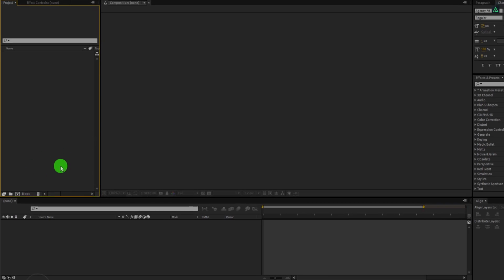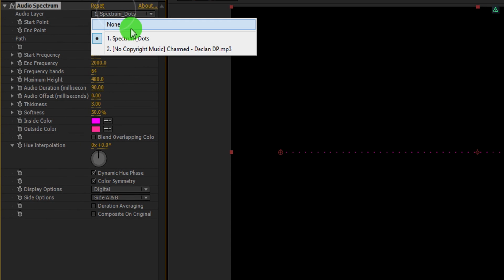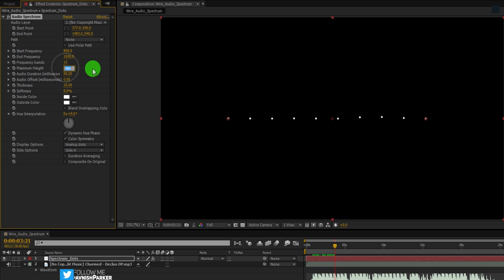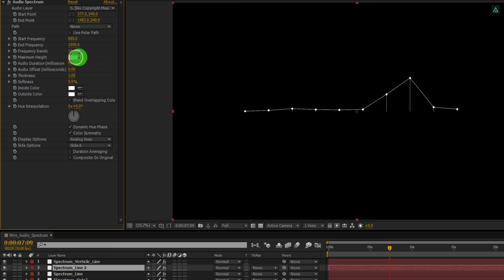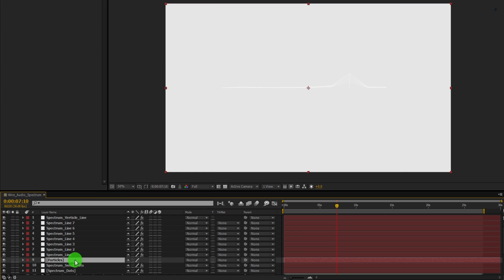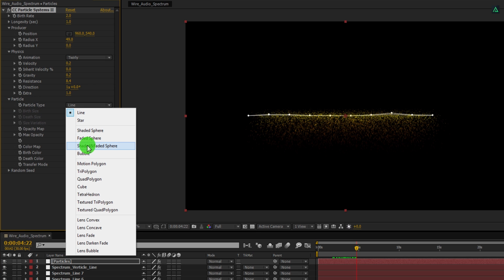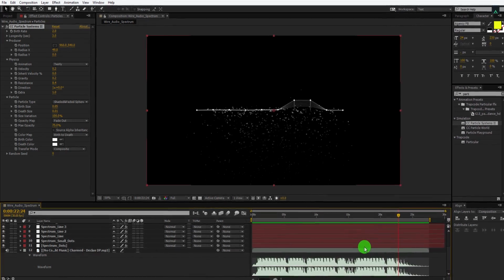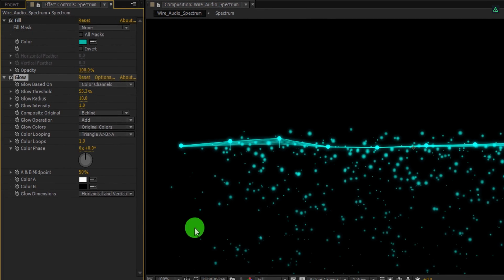Wired Audio Spectrum in After Effects - After Effects Tutorial - 100% Free Template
[For the first 500 People]

Hey Everyone,
Welcome back again. It's been nice to provide you with an Audio Spectrum last week. So I've made one more audio spectrum, just for you. This one is a bit different but very easy to do. No Keyframe, Script or expression at all. Just Inbuild Plugins of After Effects. This tutorial is also going to cover the audio spectrum in after effects, how to make audio visualizer in after effects, after effects tutorial for beginners, music visualizer tutorial, audio spectrum template, hud audio spectrum, music visualizer, and more. So sit back, relax. and enjoy this Wired Audio Spectrum.